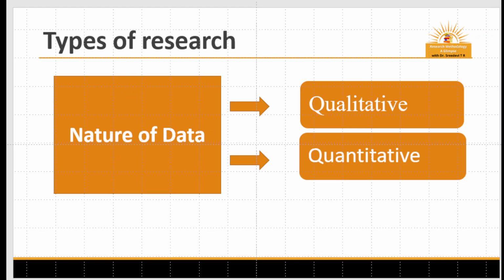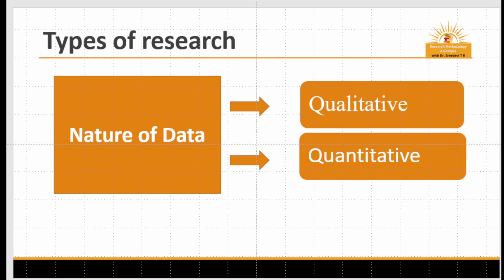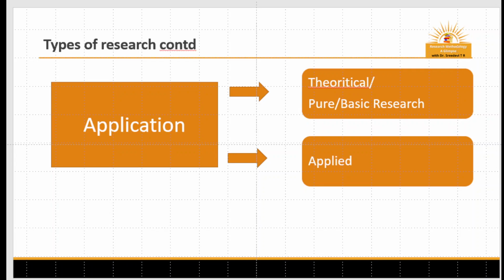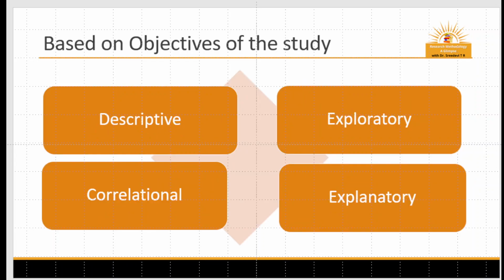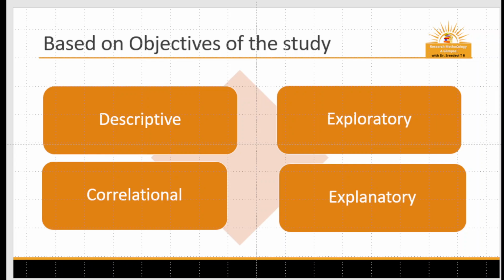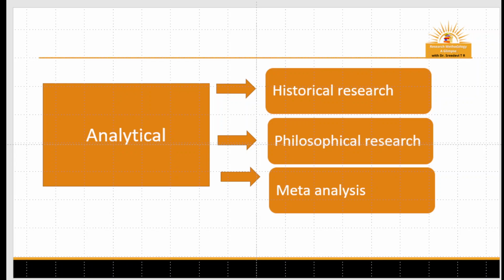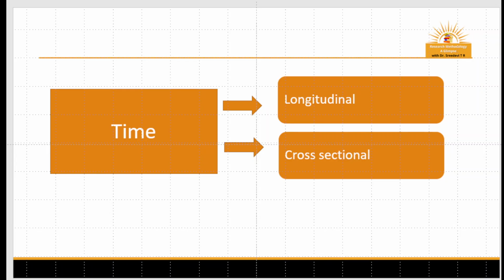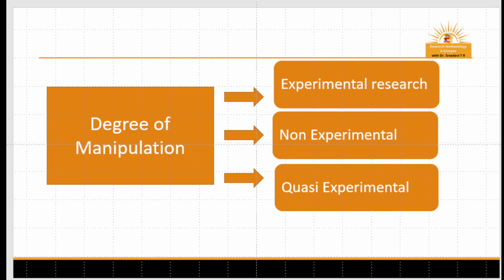Research Methodology - a glimpse with Dr Sreedevi T R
Research definition
Research methodology vs  methods
Research Types